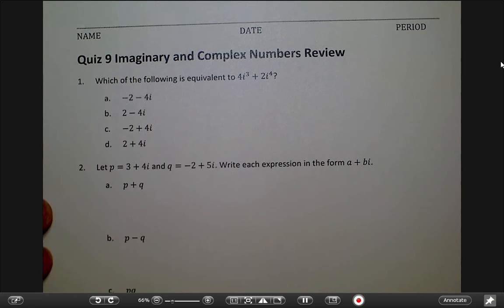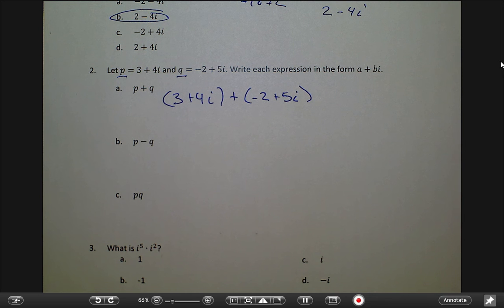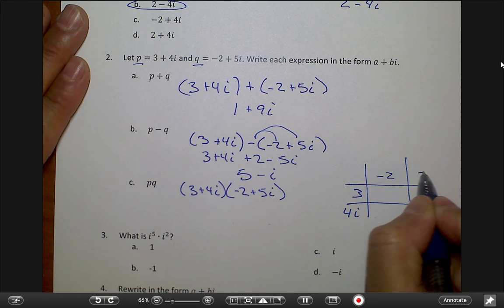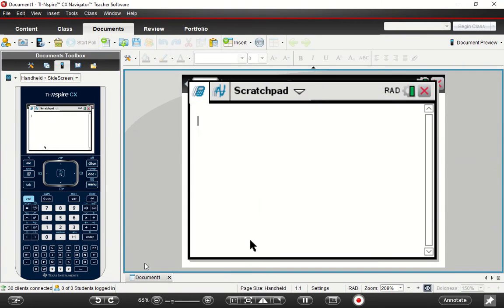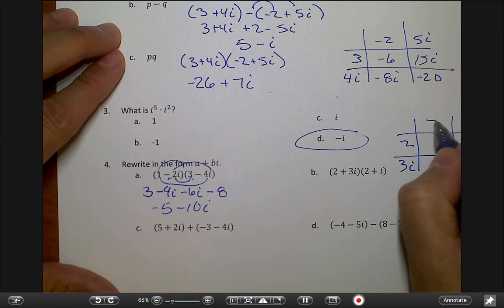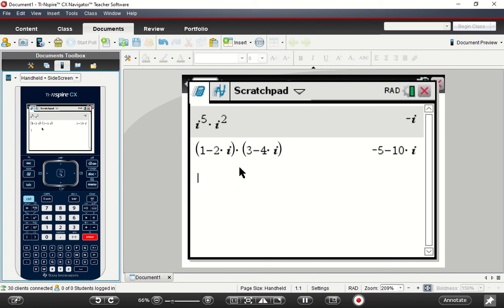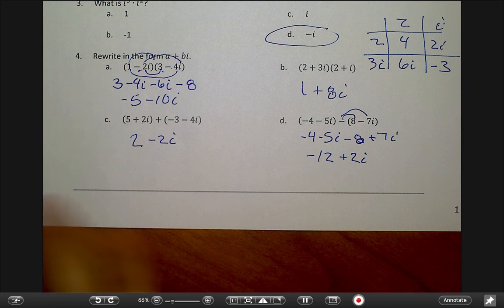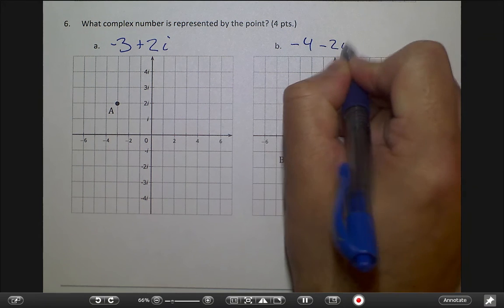Algebra 3 Quiz 9 Imaginary and Complex Numbers Review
Imaginary and Complex Numbers Review